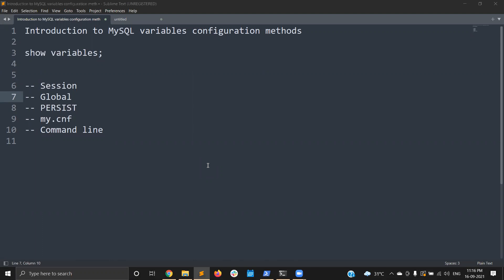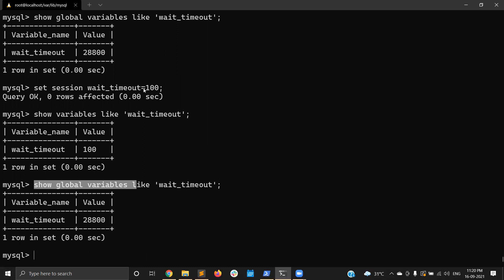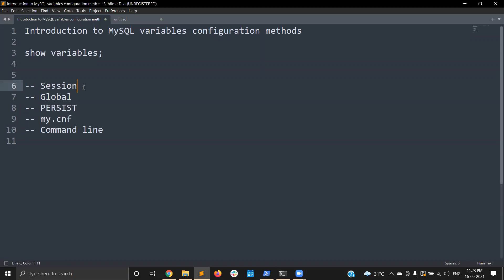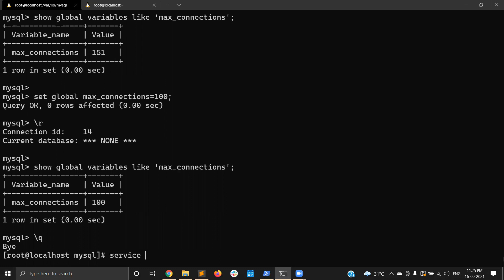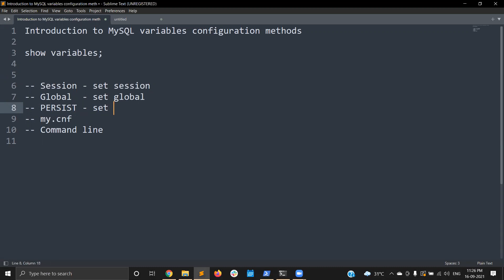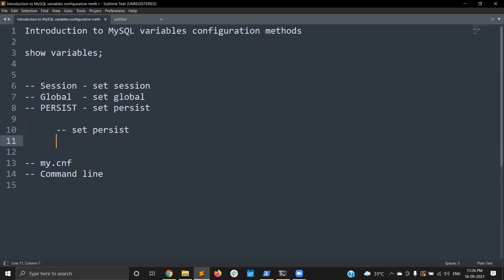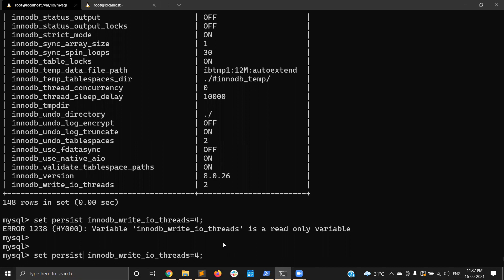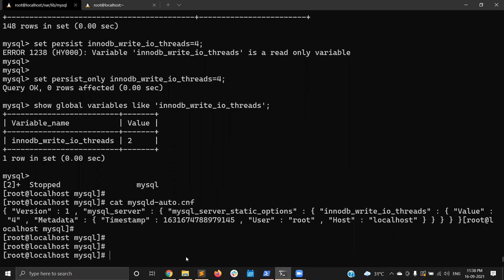Different Types of MySQL variables configuration methods | SESSION | GLOBAL | SET PERSIST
In this Video, I have tried to explain the various methods of MySQL variables configuration methods.

-- Session - set session
-- Global  - set global
-- PERSIST - set persist
      1) set persist
      2) set persist_only
-- my.cnf
-- Command line

If you have any questions or suggestions please add it in comment section. Thanks!